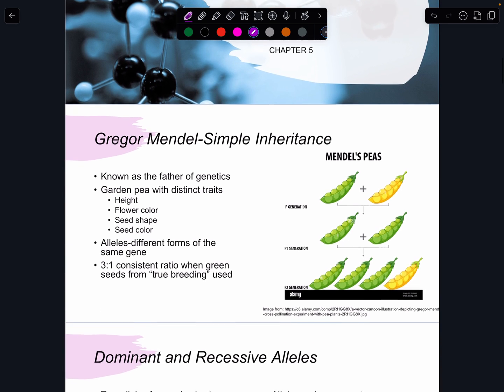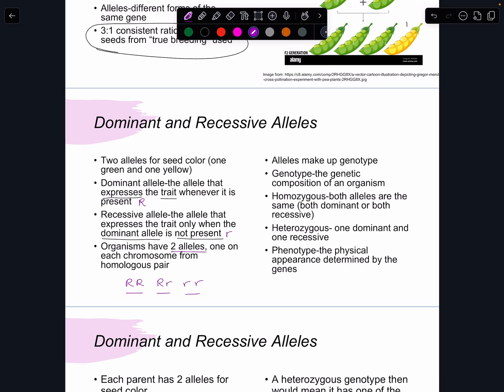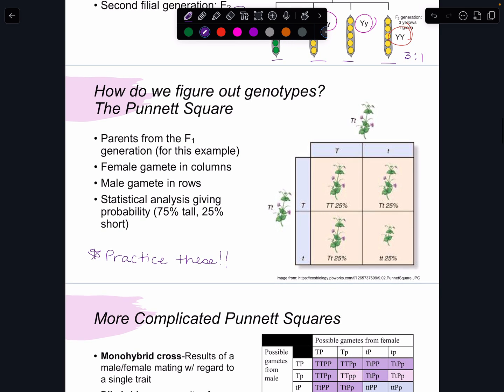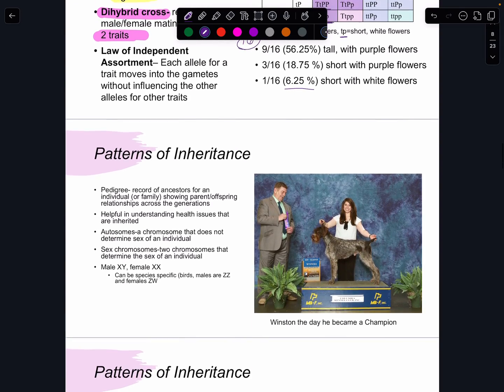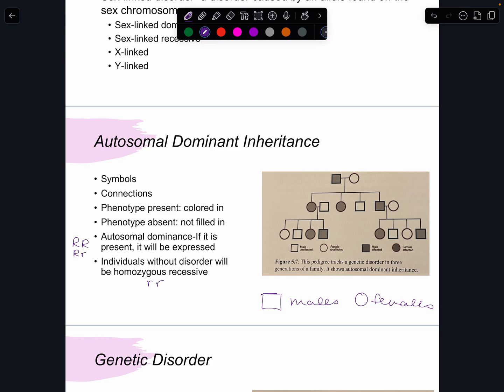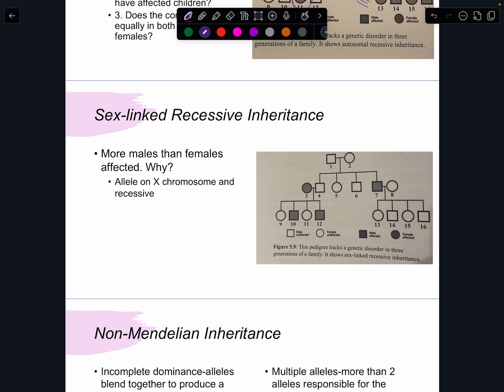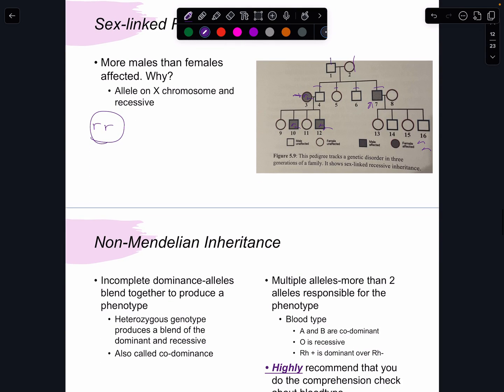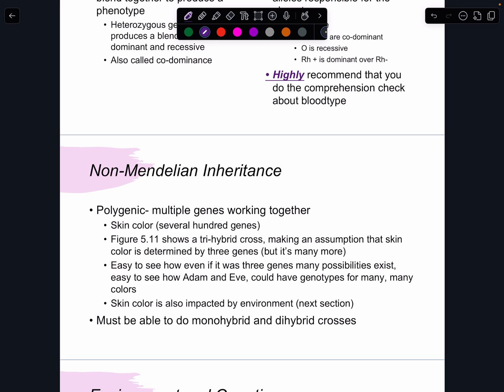15Oct2025 biology lecture